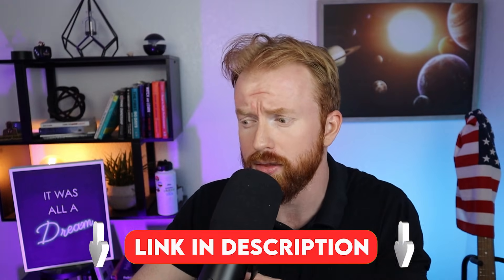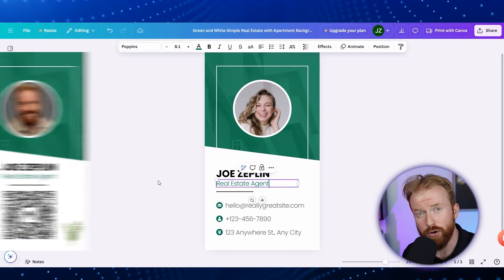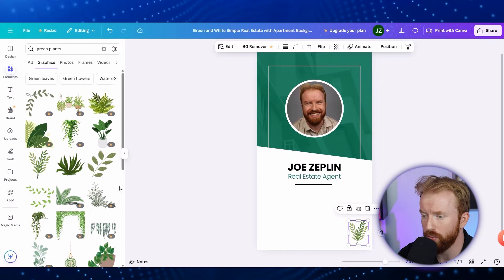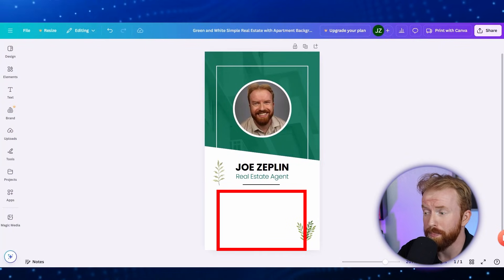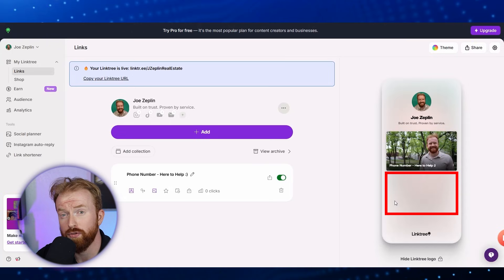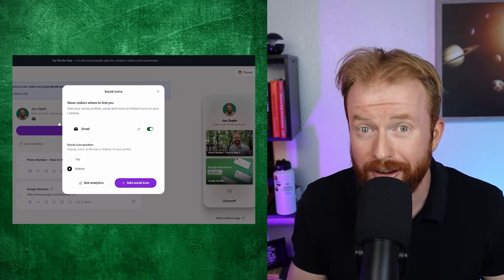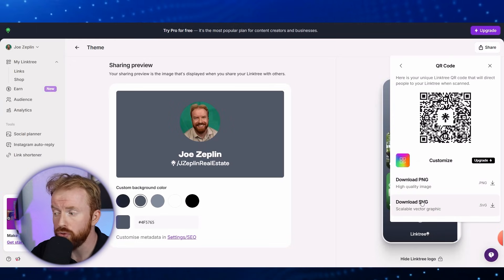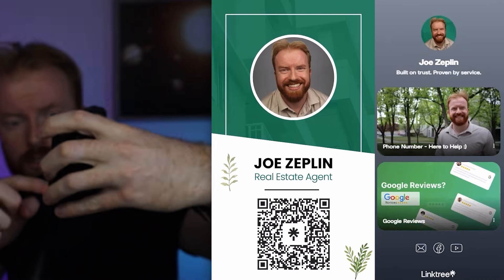How to Create a DIGITAL BUSINESS CARD | Canva Tutorial | Share Your Contact Details | LinkTree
Learn how to make a virtual digital business card, create business cards on Canva using a free template, and add a QR code to enhance your design.

⏰ Timecodes ⏰
0:00 How to Make a Digital Business Card
1:40 Create Business Cards on Canva with a Free Template
3:54 How to Create a QR Code for a Business Card on LinkTree
10:40 How to Add a Free QR Code on Canva

In this video, I'll share how to design a virtual business card, create a professional business card using free templates, and generate a free contact QR code that stores all your essential details—name, job title, organization, phone, email, and more. VCard Tutorial!